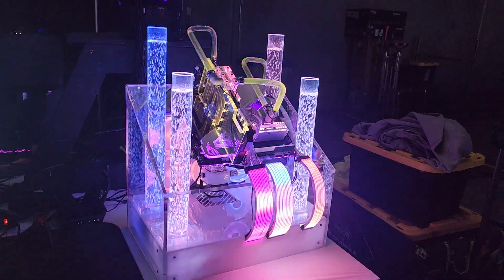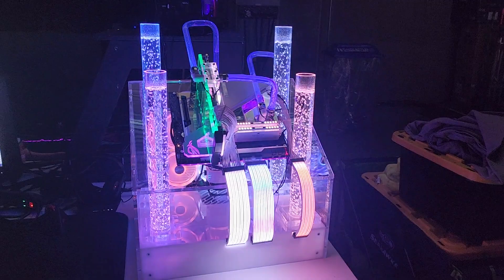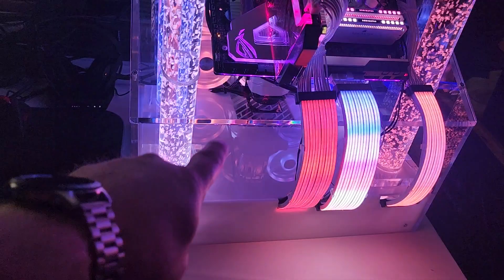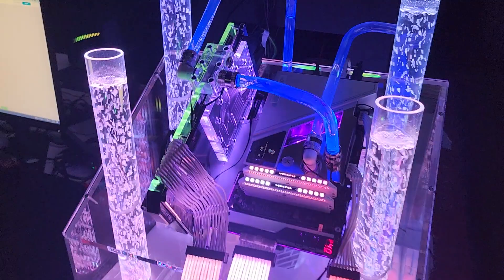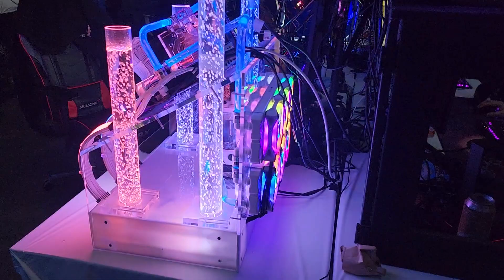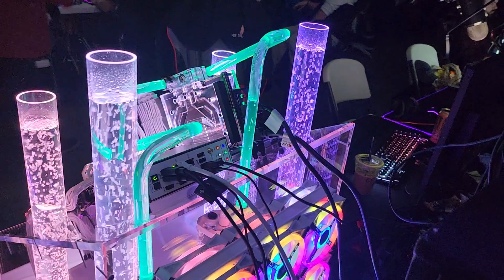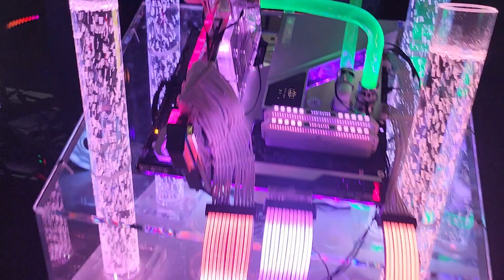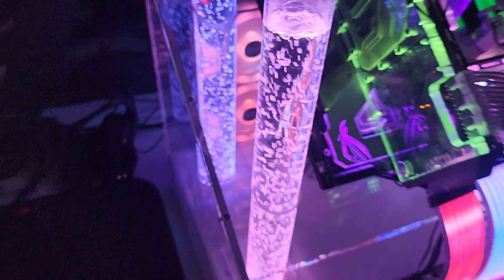Elmy's latest creation. Mr. Bubbles walkthrough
PDXLAN 20th anniversary LAN. Over 900 people. Got 2nd in case mod contest and won a NVIDIA 4080 GPU.

Parts for this build are as follows.

ASUS Z590 Maximus XIII Extreme Glacial has a full EK Monoblock on the MB
intel 11900K
EVGA 3090 FTW3 Ultra with EK GPU and memory waterblocks
Lian Li Strimer cables
Samsung 2TB Nvme
Corsair XR5 Radiators in white
12 Corsair QL fans
Corsair XD5 reservoir/Pump combo
Bykski RGB fittings
Asus Strix 850 Watt PSU in white
Case is all 3/8 and 1/4" Acrylic